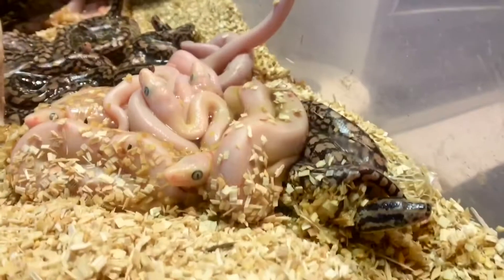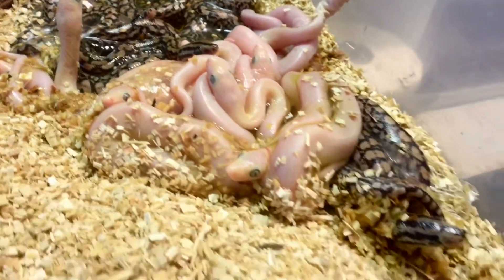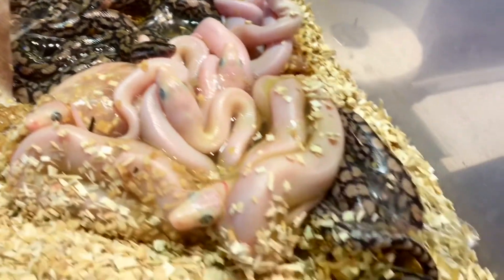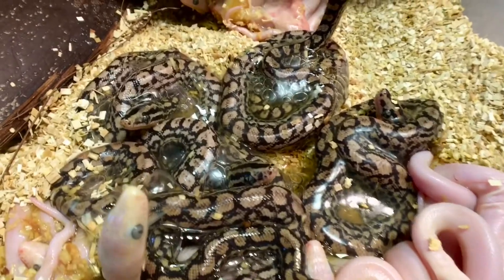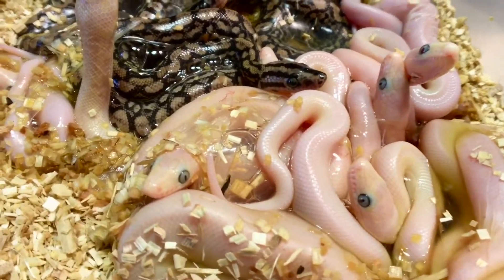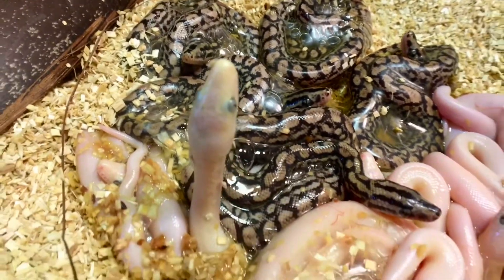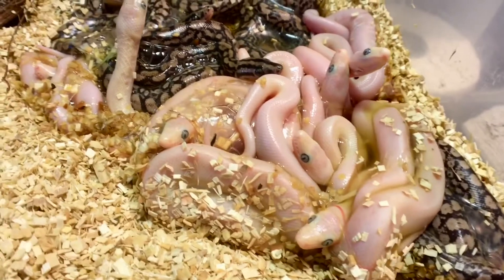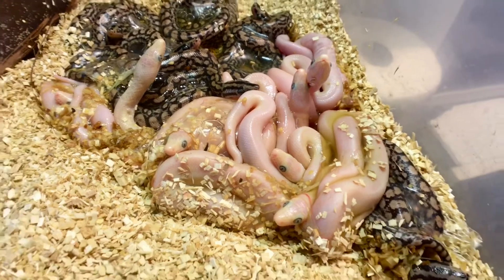Newborn Baby Leucistic Rainbow Boas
Colombian Rainbow Boas right after birth.